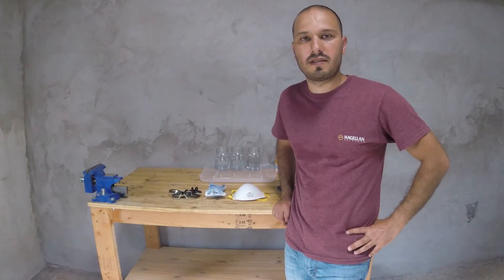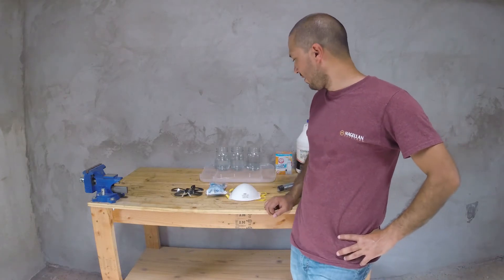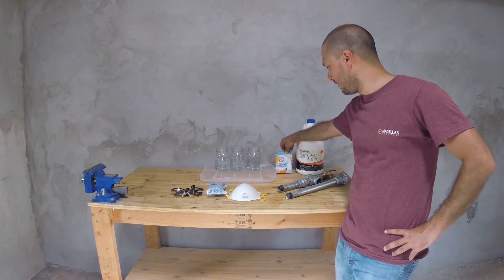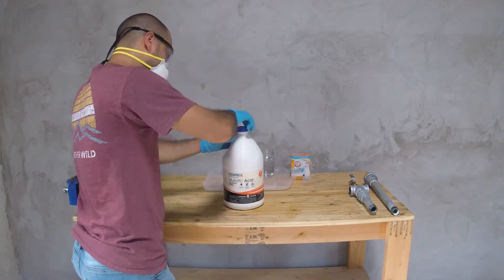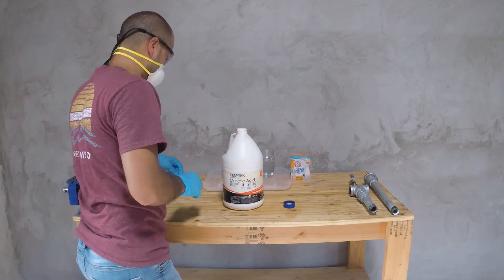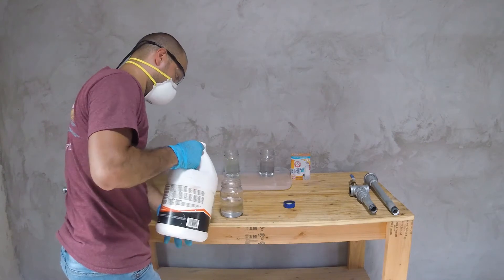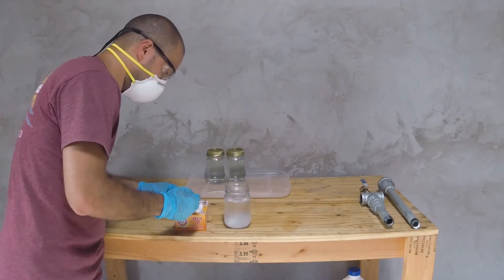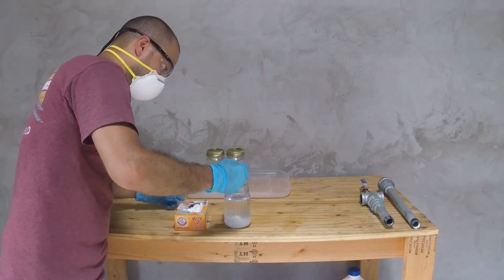How to remove zinc coating from galvanized steel using muriatic acid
In this video i'll show you how to remove the zinc coating from galvanized steel using muriatic acid